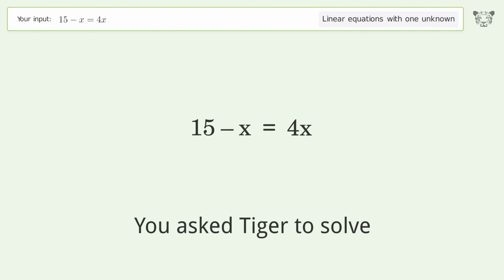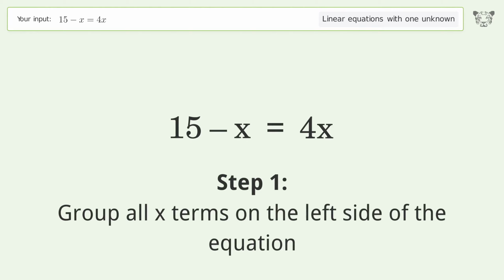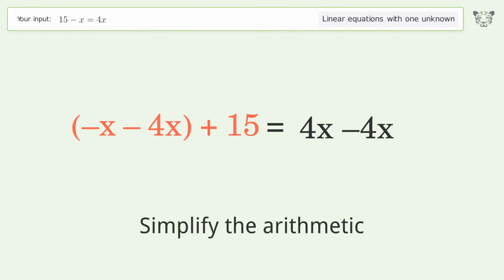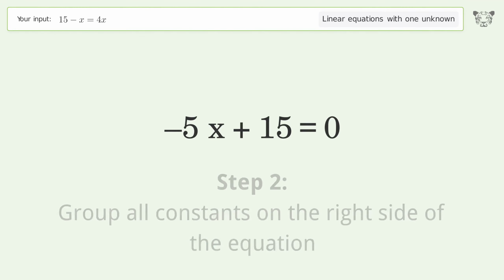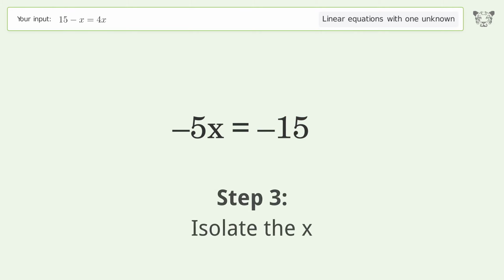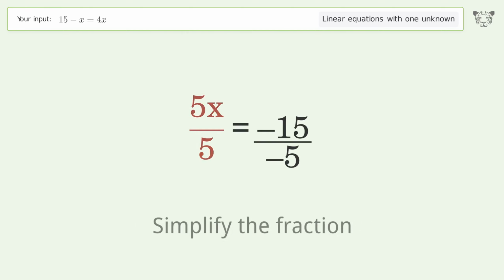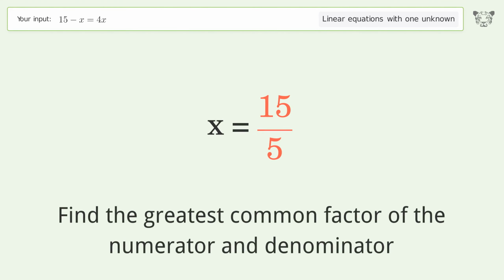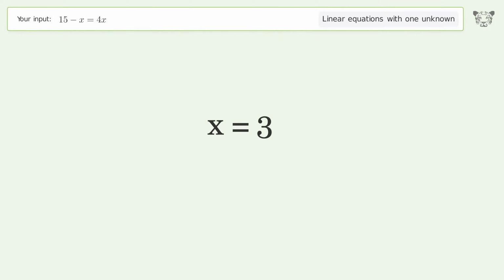Linear equation with one unknown: Solve 15-x=4x step-by-step solution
Solving 15-x=4x using the linear equation with one unknown solver

for a step-by-step and more tips and tricks for dealing with linear equations with one unknown.